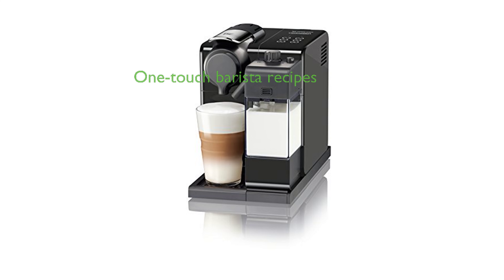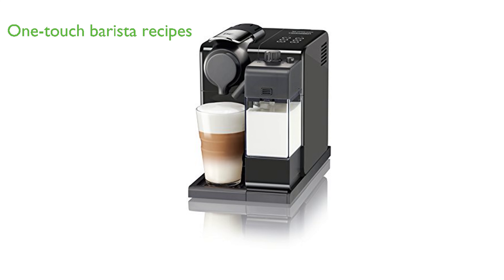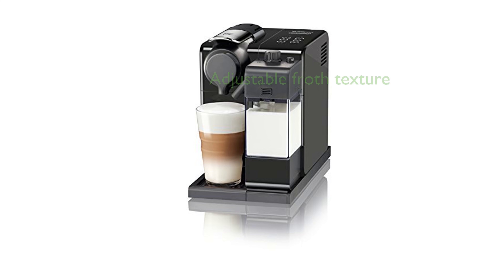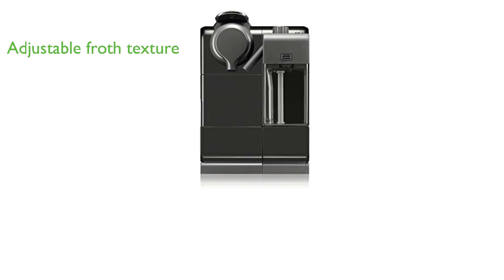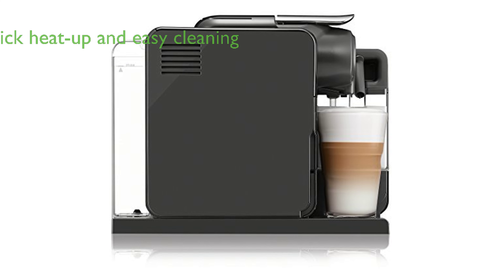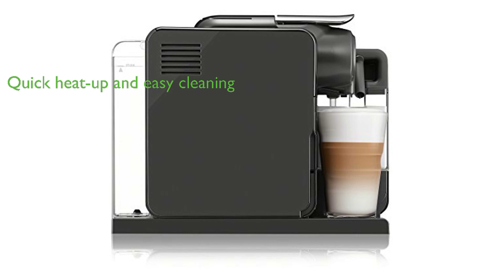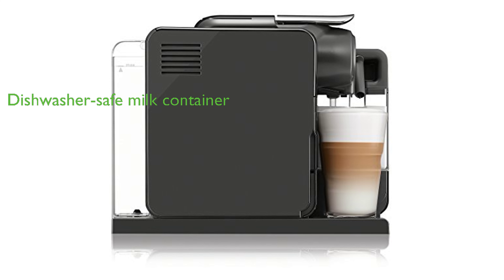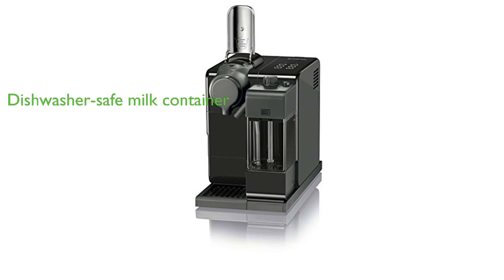Review: Nespresso Lattissima Touch - EN560B. ESSENTIAL details.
The Nespresso Lattissima Touch - EN560B by De'Longhi, in washed black, allows you to create barista-style recipes with fresh milk and espresso-quality coffee at the simple touch of a button.

The machine features an advanced automatic frothing system and a milk froth texture regulator knob, enabling the user to adjust the froth texture to their liking.

Its high-performance 19-bar pump system is key to perfectly extracting the delicate flavor and premium aromas from each coffee capsule, resulting in a dense, rich crema.

The machine heats up in just 40 seconds and features an intuitive descaling function, making maintenance a breeze.

For added convenience, the milk container can be removed for easy cleaning in the dishwasher, and the sliding drip tray accommodates different cup or glass sizes.

The Lattissima Touch - EN560B is compatible with Nespresso Original espresso capsules and comes with a complimentary starter set of capsules, enabling users to enjoy a range of unique aromatic profiles.